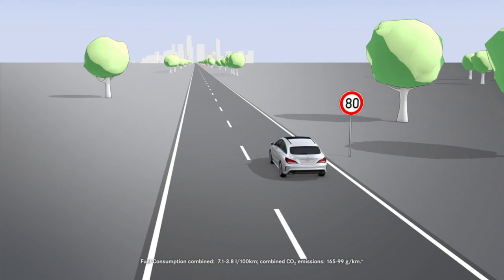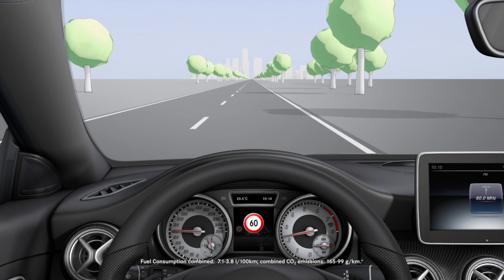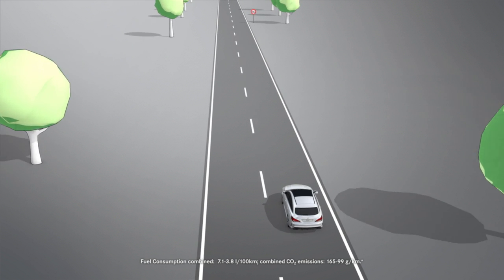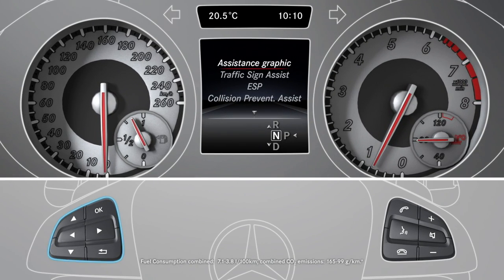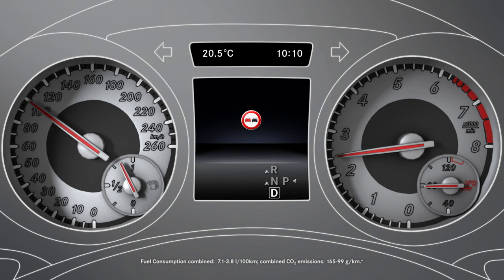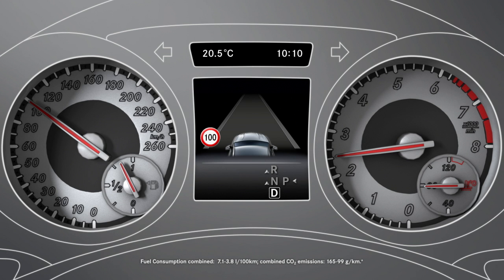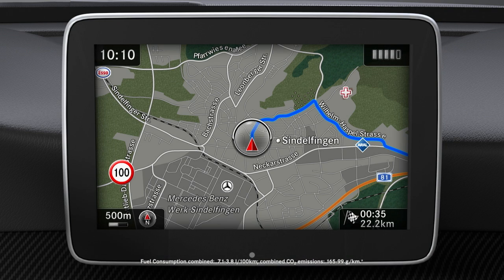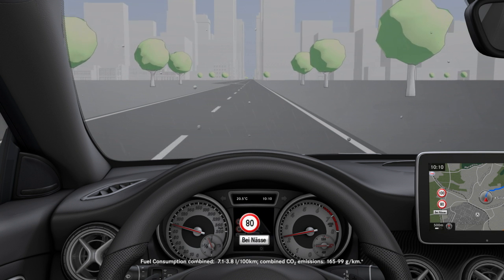CLA Shooting Brake: Traffic Sign Assist - Mercedes-Benz original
The new CLA Shooting Brake. Designed for urban hunting.
Discover the Mercedes-Benz Guide for the CLA Shooting Brake on your smartphone and tablet.